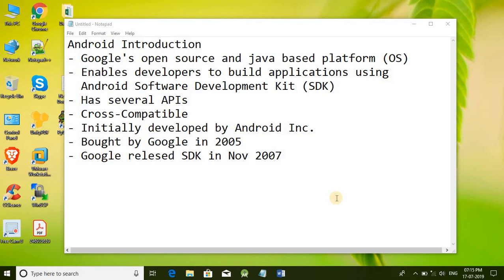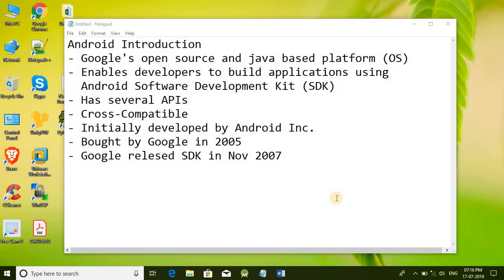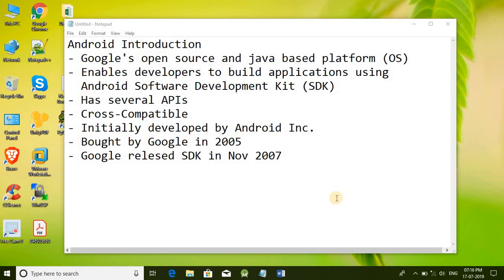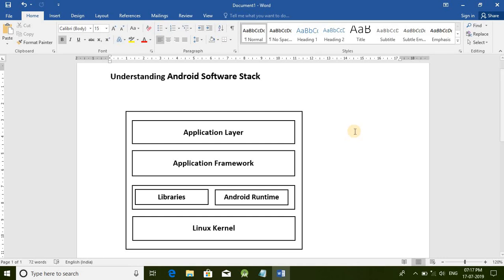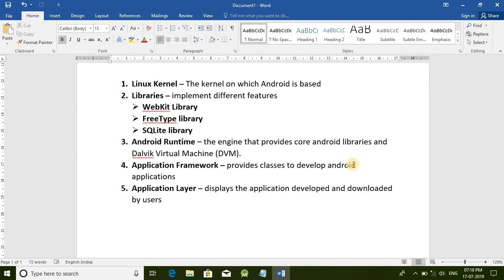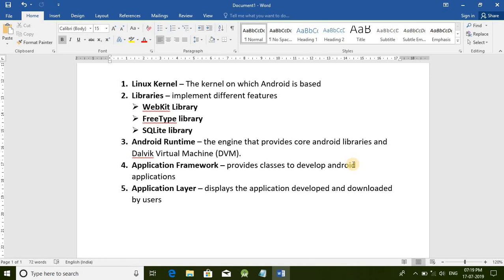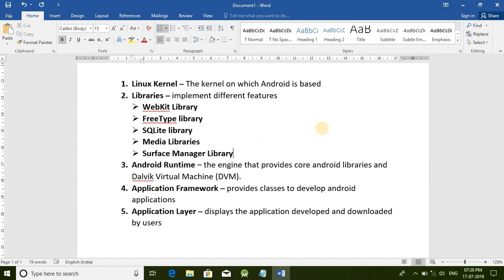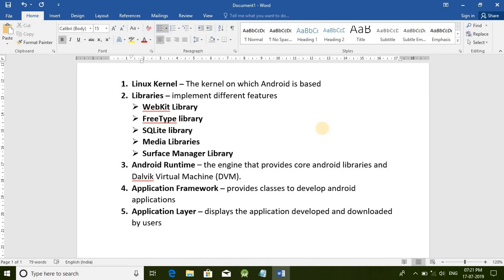01- Introduction to Android OS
This video gives a simple introduction to Android OS and Android Software Stack